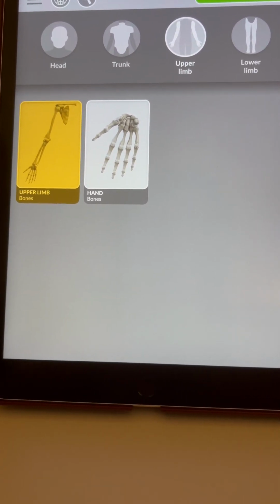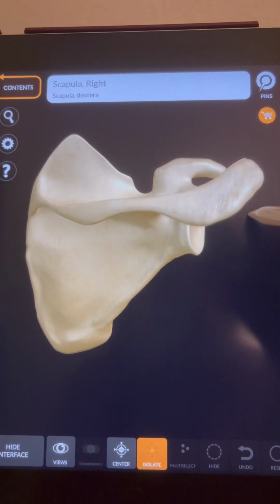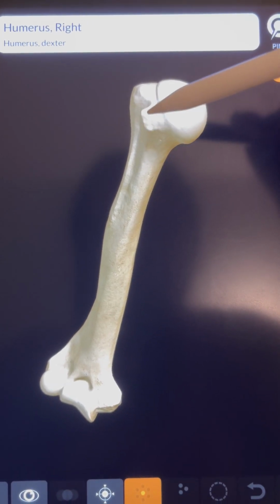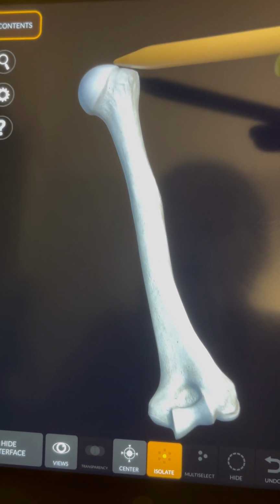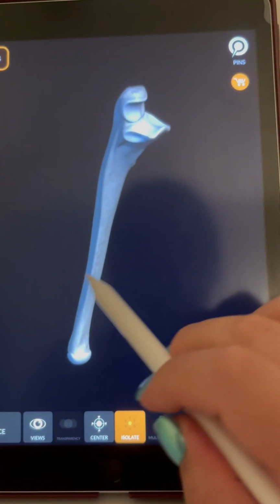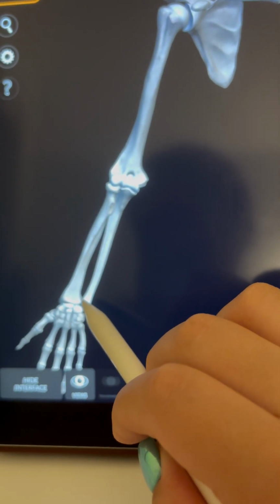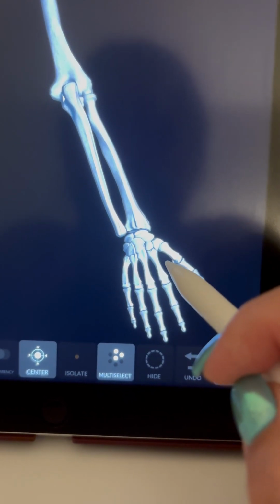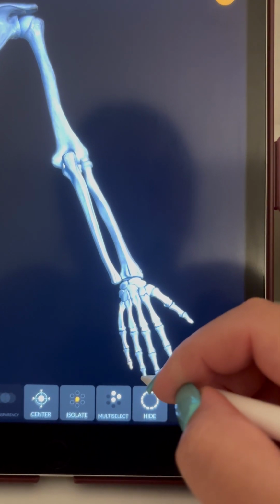The Upper Limb Bones